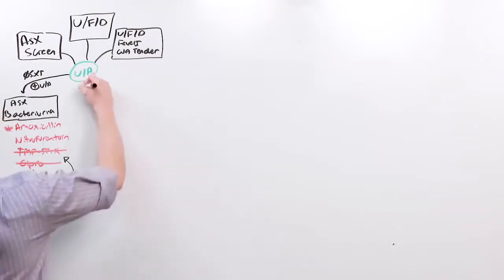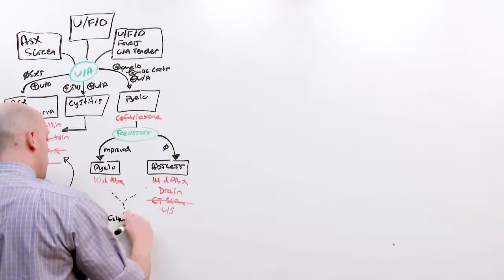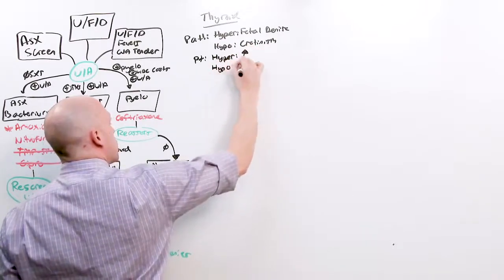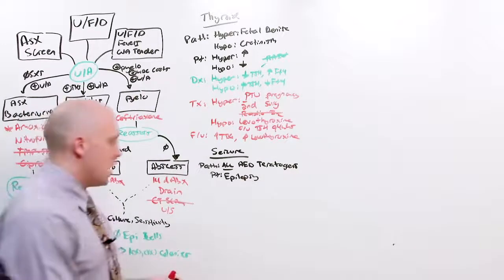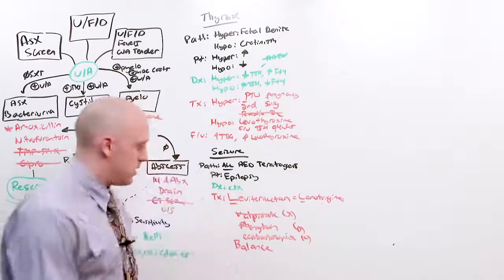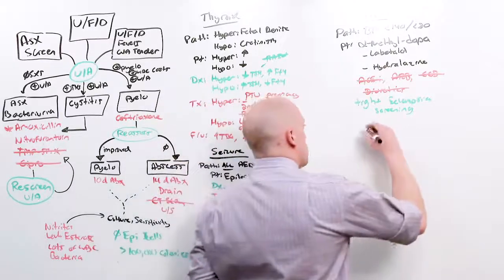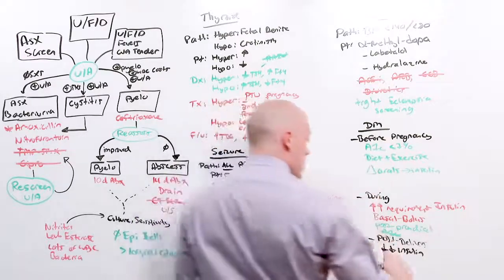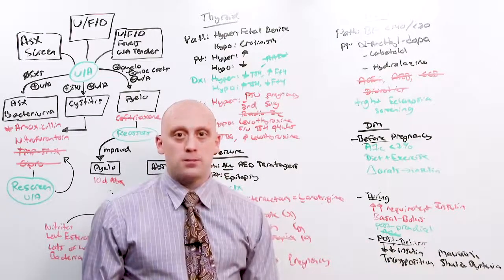medical disease with pregnancy